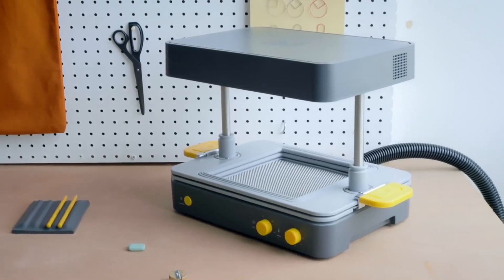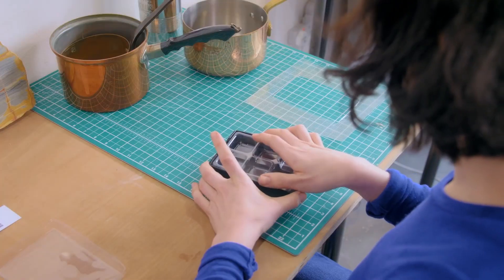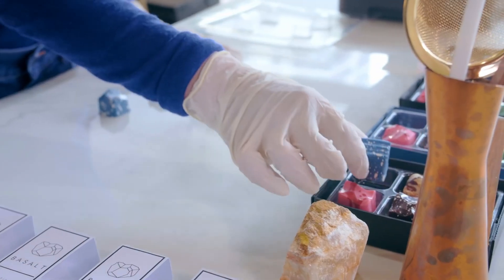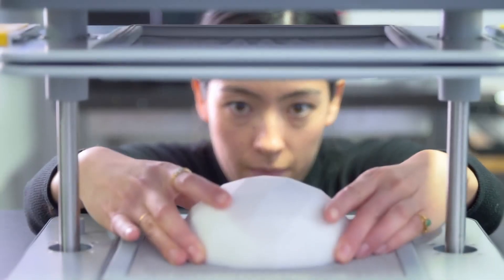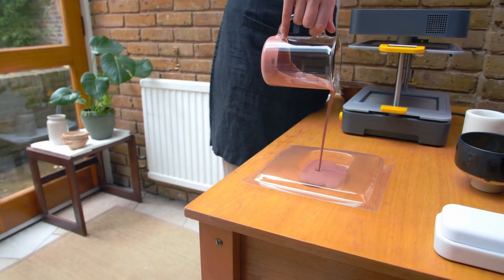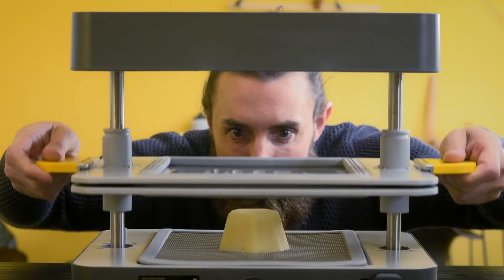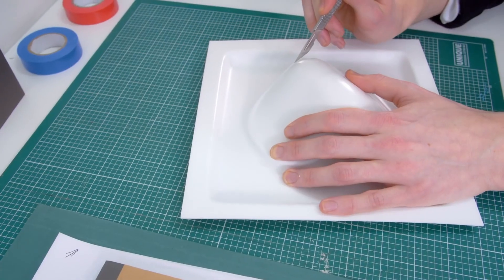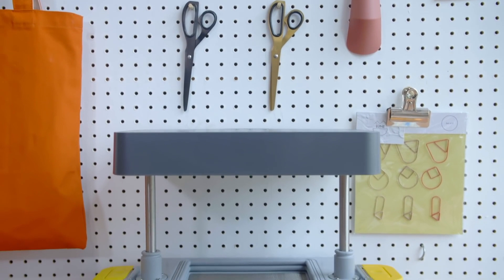Mayku FormBox - Termoformatrice desktop 3DiTALY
3DiTALY introduce nel suo parco macchine la nuova Mayku Formbox, una piccola termoformatrice che racchiude una grande potenza. Si tratta di una termoformatrice formato desktop che imprime stampi su fogli riscaldati di polimeri grazie alla forza dell’aria aspirata (vacuum). Compatta e facile da usare Mayku FormBox rende la realizzazione di calchi e stampi un processo veloce ed accessibile a tutti.